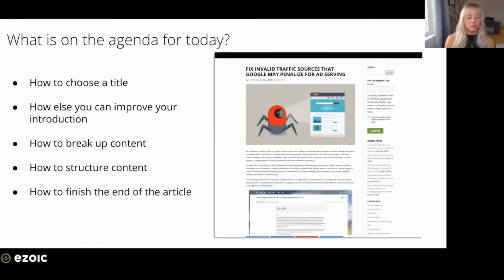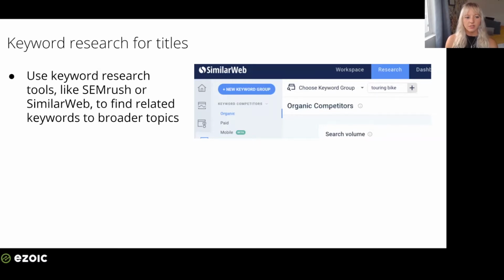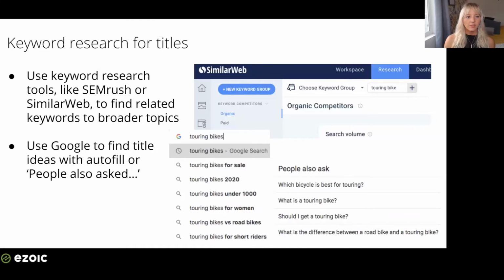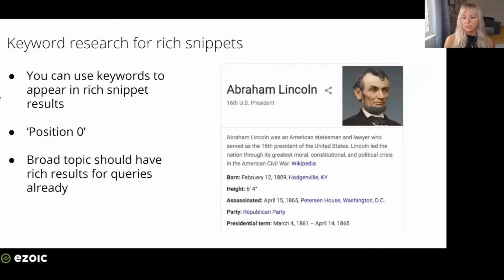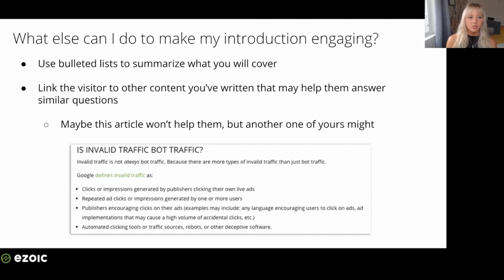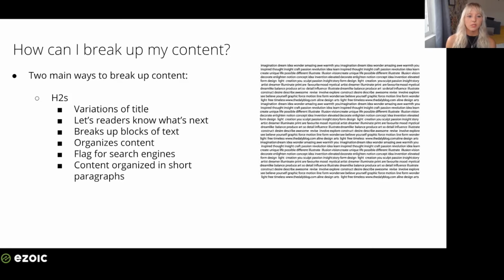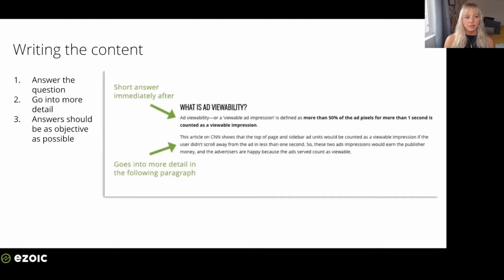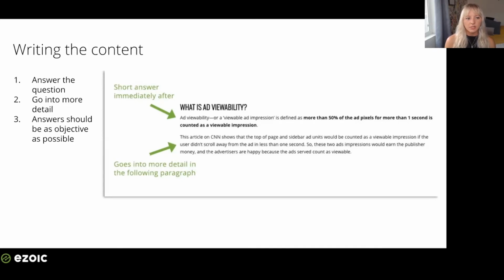Structuring Content for Better Engagement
Learn how to structure content to better engage readers and improve SEO. Discover how to target the right keywords, use bulleted lists, H2 tags, and more for better engagement.